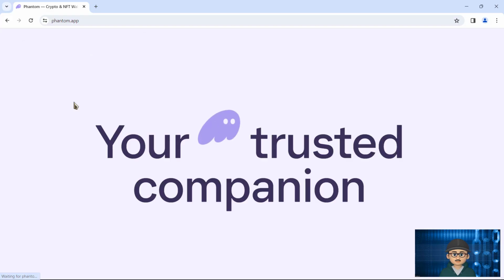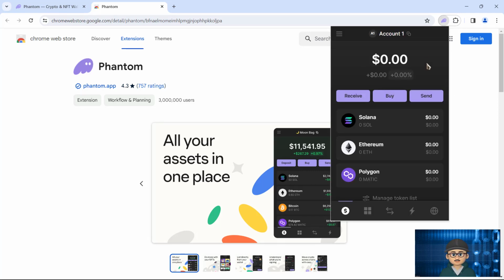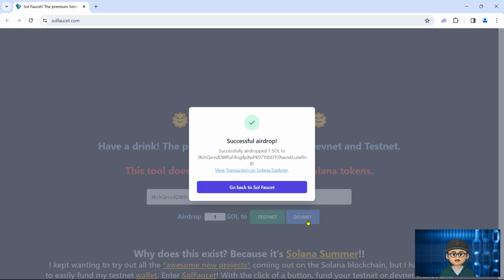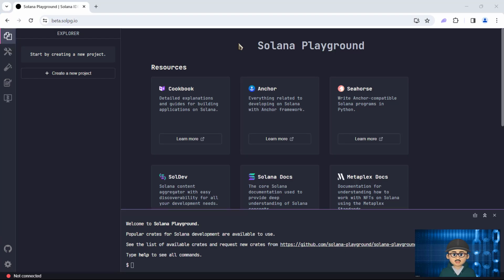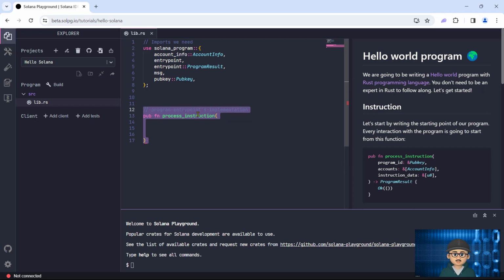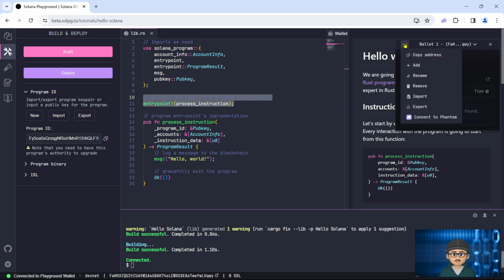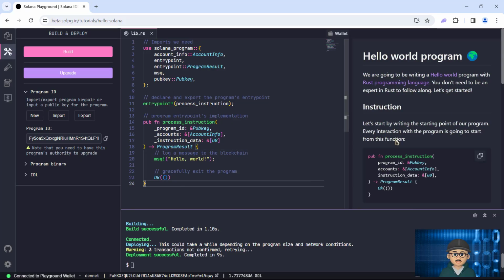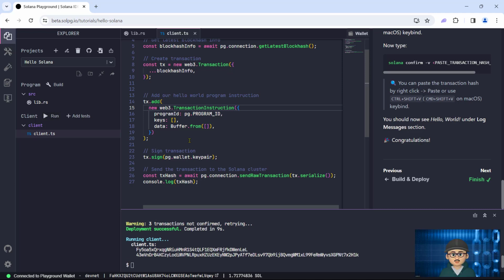Blockchain of the Month - Solana: Wallets and Smart Contracts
Welcome to the world of Phantom Wallet and Solana Playground, where cutting-edge technology meets seamless user experience! In this video, we'll take you on a journey through the features and functionalities of these powerful tools that are revolutionising the way we interact with cryptocurrencies, specifically on the Solana blockchain.

Phantom Wallet is a sleek and intuitive crypto wallet designed for Solana users, offering secure storage, easy transfers, and seamless integration with a wide range of decentralized applications (dApps). Whether you're a seasoned crypto enthusiast or just dipping your toes into the world of digital assets, Phantom Wallet provides the perfect platform for managing your Solana assets with ease.

But that's not all – with Solana Playground, the possibilities are endless. This innovative development environment allows developers to build, test, and deploy their own decentralized applications on the Solana blockchain, leveraging its lightning-fast transaction speeds and low fees. Whether you're a developer looking to bring your ideas to life or a user eager to explore the latest dApps, Solana Playground offers a playground for innovation and creativity.

Join us as we explore the features of Phantom Wallet and Solana Playground, and discover how these tools are shaping the future of finance and decentralized technology. Don't miss out on the opportunity to be part of the Solana ecosystem – watch now and take your first steps towards a decentralized future!